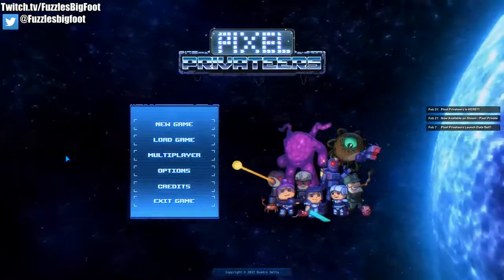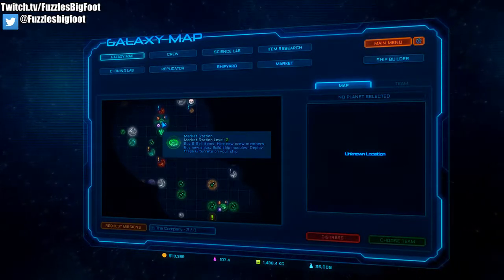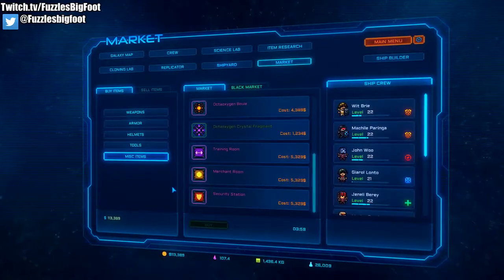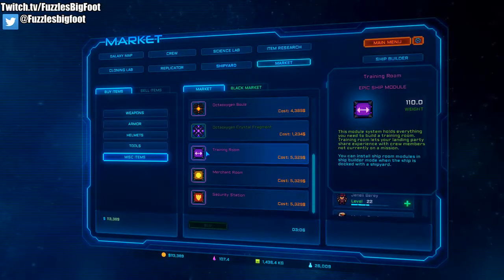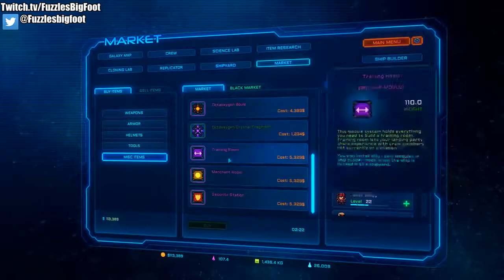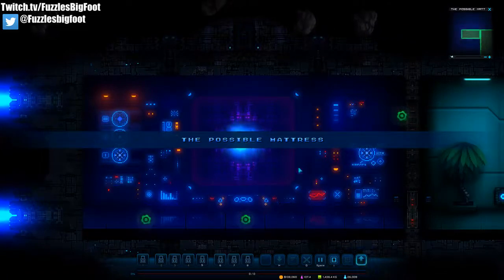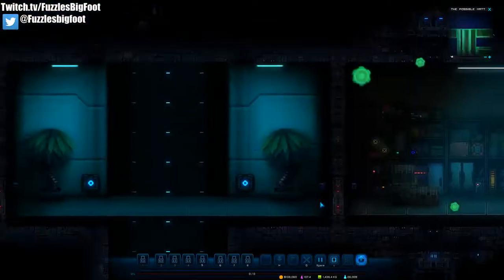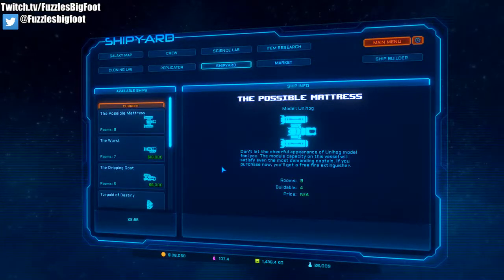TUTORIAL - Ship Builder | Installing Room Modules | Where to Purchase New Ships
In this tutorial, I'll be explaining how to obtain more crew if your ship is full, where to buy the modules and install them. Ultimately, if your ship is too small and you need a larger ship, I'll also be explaining how to/where to purchase a new ship!